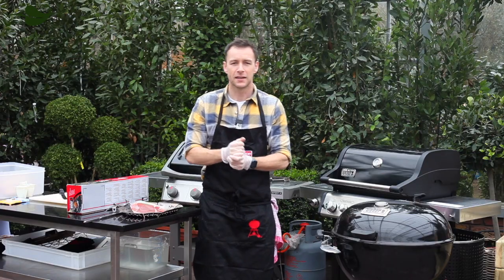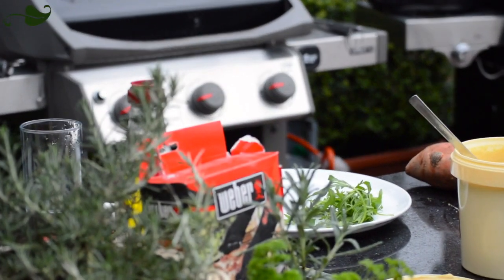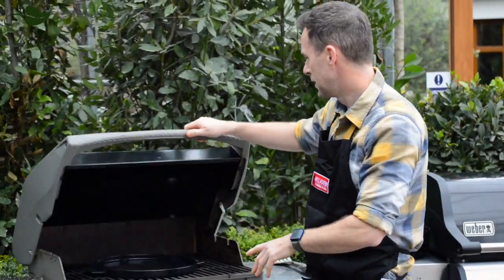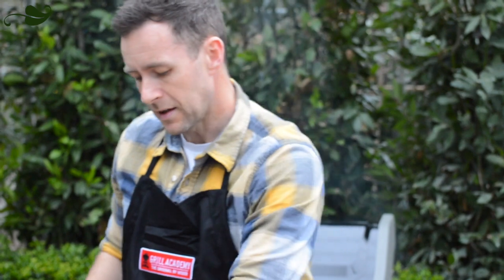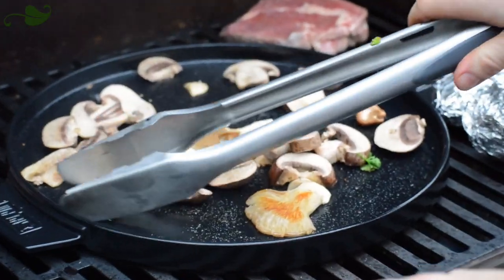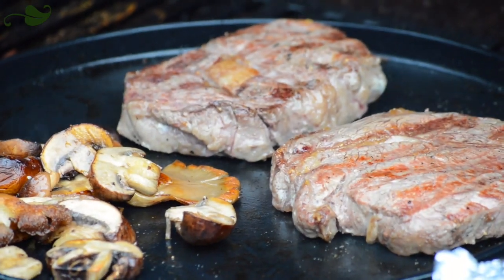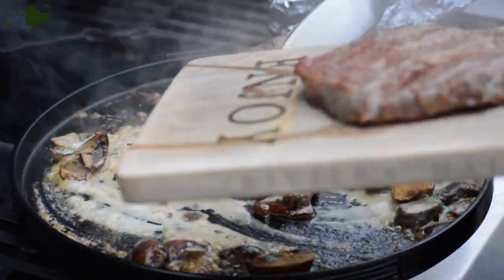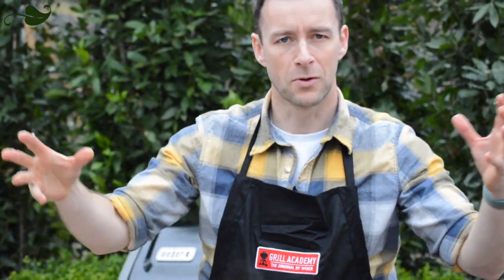How to Grill the Perfect Steak with Weber Spirit Premium BBQ + Dutch Oven Duo OFFER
In this video, Irish Chef David Rice shows exactly how to grill the perfect steak on your gas barbecue. Using the new Weber Spirit Premium EP-335 and the sought after Dutch Oven Duo, David's method will result in a tender juicy steak, with an unbeatable crust.

Our café and bakery is open for takeaway in accordance with level 5 government guidelines. Take a look at our online menu

Here at The Pavilion, we are dedicated to providing our customers with the highest level of quality in all aspects of our business. This includes luxury home design in addition to a wide range of fruitful plants, flowers, specimen trees, and gardening tools. Whether you're looking to do a complete garden makeover or simply learn to grow tomatoes, our expert horticulturists are happy to help you in your endeavours!

Our café is always abuzz with excitement as our ever-changing menu strives to make the most of local, seasonal ingredients throughout the year. Our craft bakery produces tempting breads, cakes, and pastries made by hand every day of the week. We consider ourselves incredibly lucky to be based in Ballygarvan, Cork where we have access to the plentiful fresh produce that surrounds us, while also being just minutes from Cork Airport. We love to support other local businesses, and so we look to nearby Irish suppliers who share this same ethos.

We hope to share the simple joys of growing your own vegetables, adding a cozy touch to your home, or just enjoying a scone with a loved one the same way we do. The Pavilion is a family-run business which welcomes you and your family to share in this experience together.